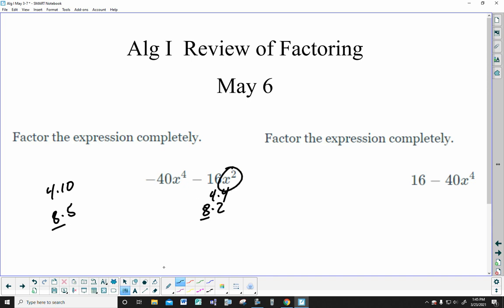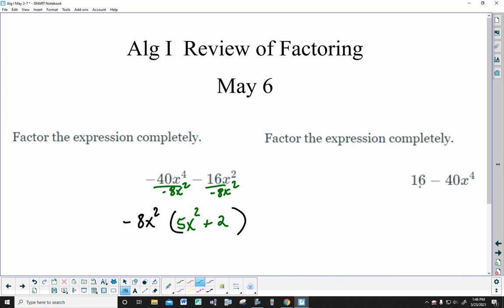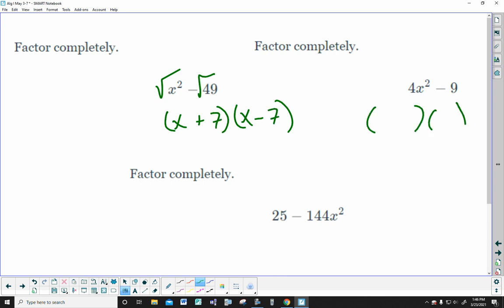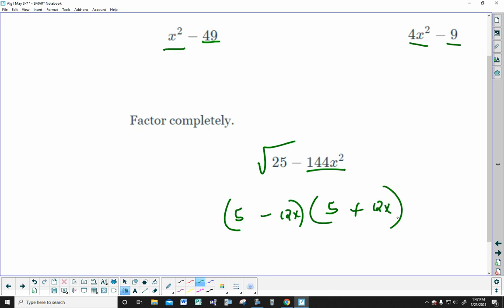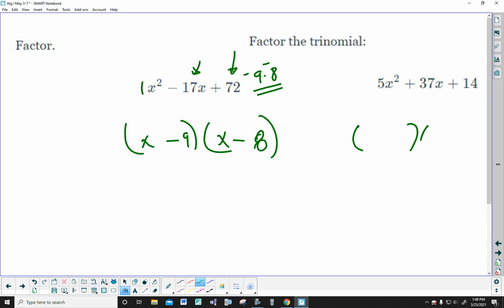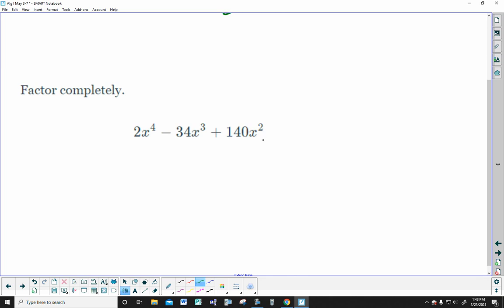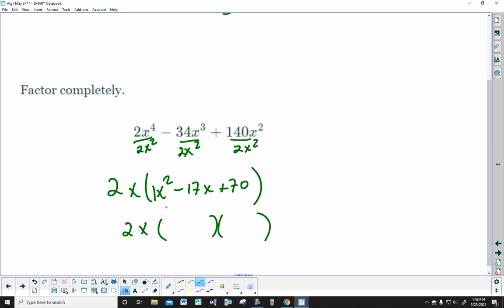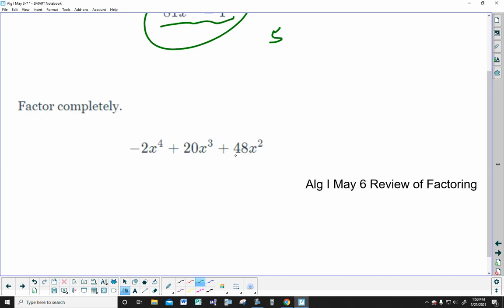Alg I May 6 Review of Factoring